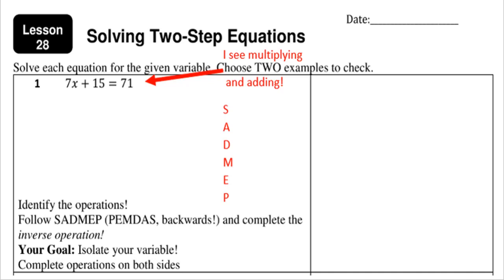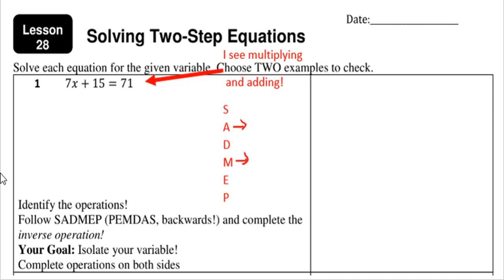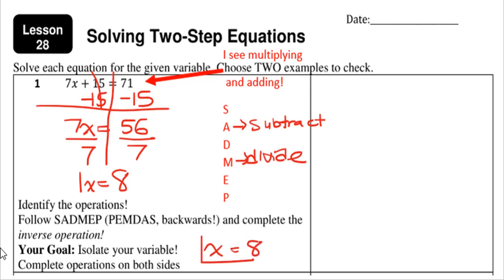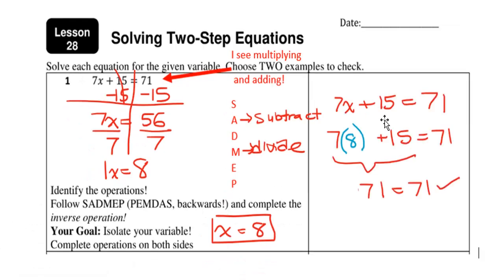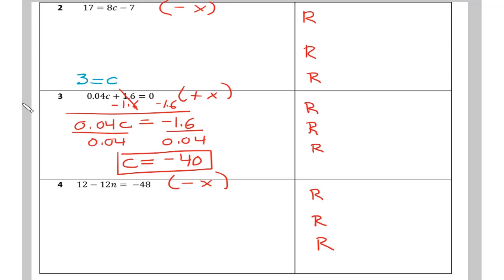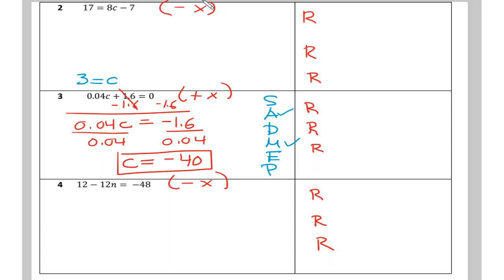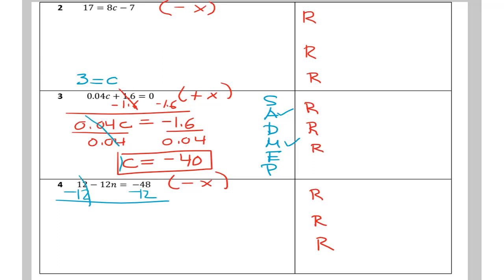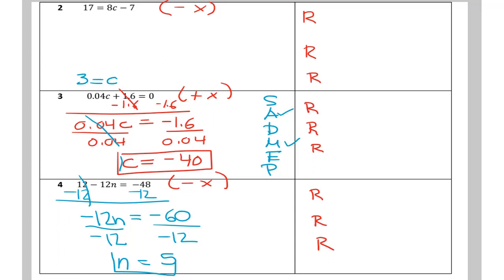Lesson #28- Solving Two-step Equations - Part 1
Solving Two-Step Equations- Part 1
Model problems with two-step equations. All steps shown. Discussion of steps for the check.  2 additional practice problems.